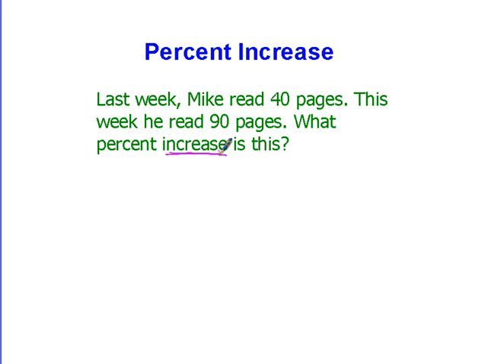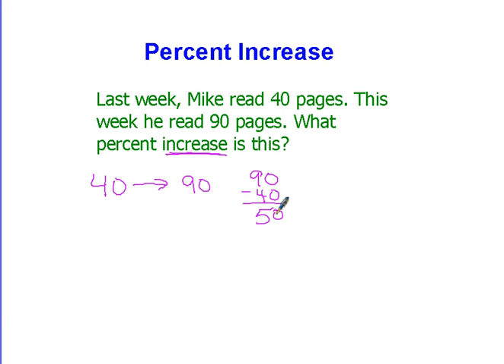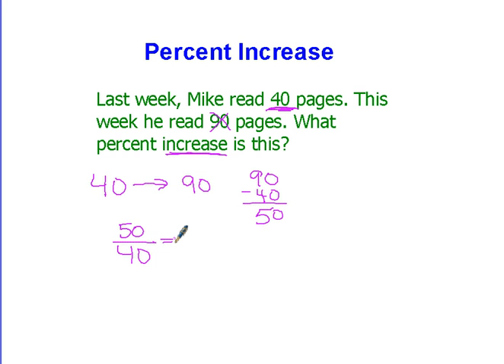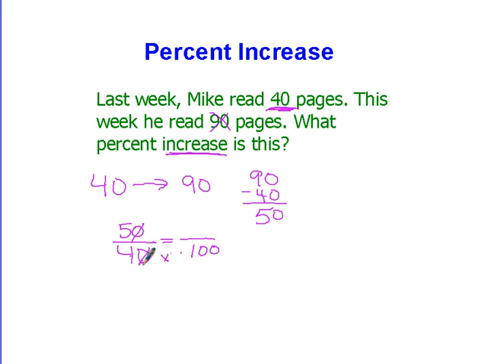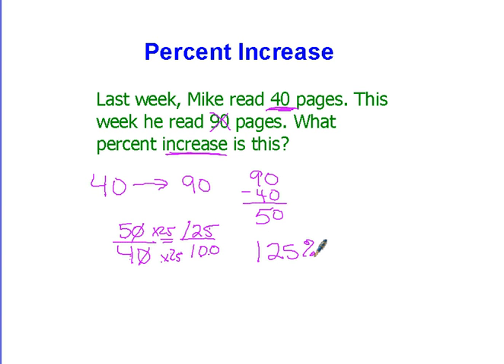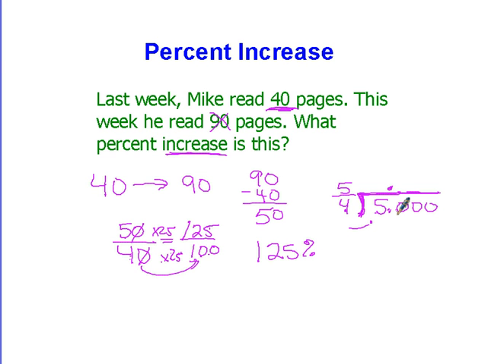Percent Increase Tutorial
Tim Bedley teaches this clear and concise tutorial on how to find a percent increase. Last week, Mike read 40 pages. This week he read 90 pages. What percent increase is this?